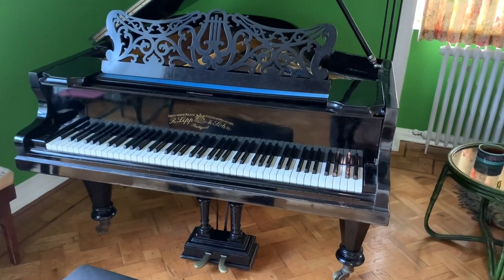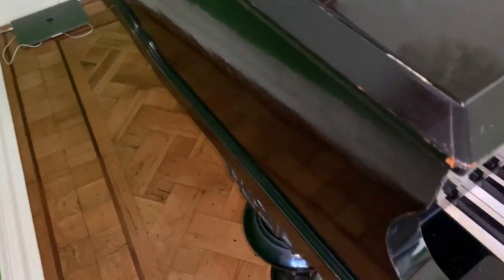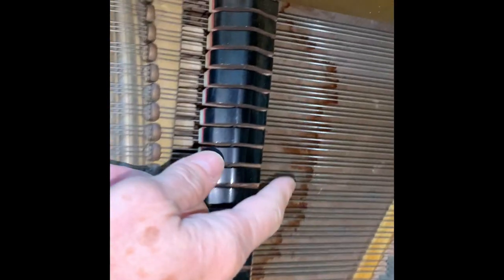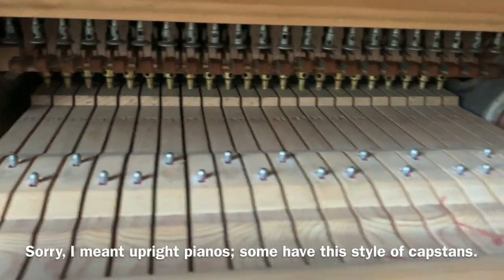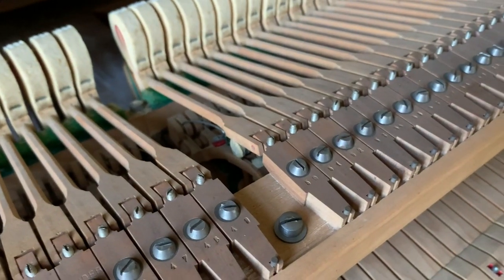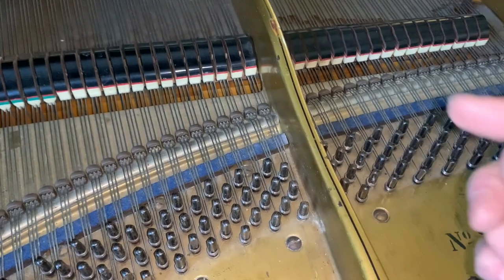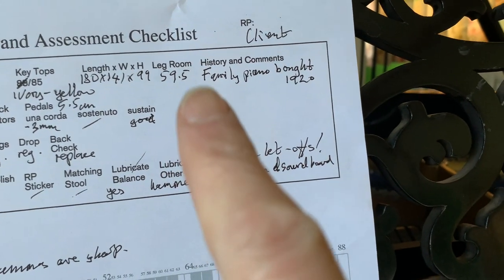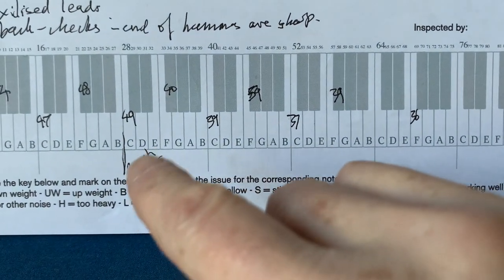Assessment of a fine Richard Lipp grand piano 180cm c1901 + unusual capstan style let-off buttons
Richard Lipp grand pianos are superbly engineered and as good as any other German grand piano when fully restored.